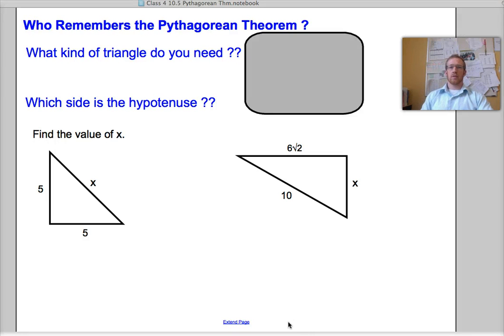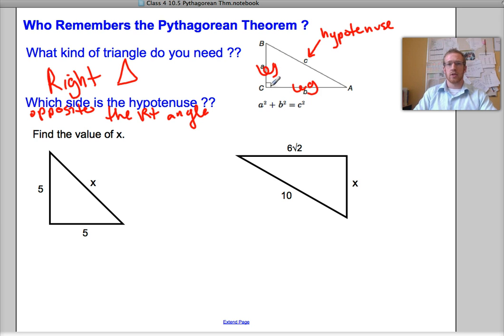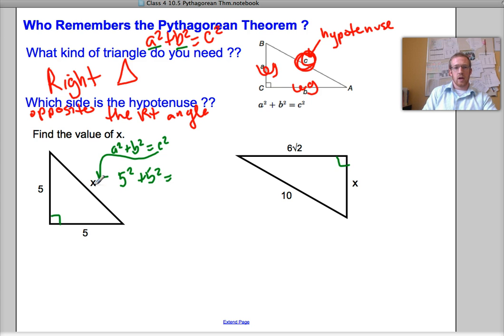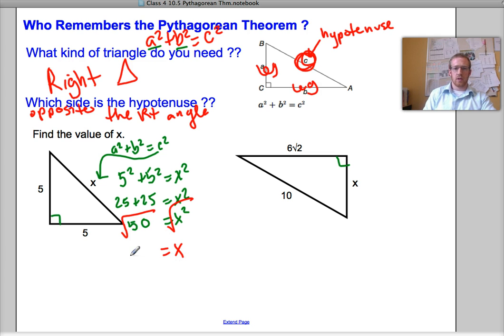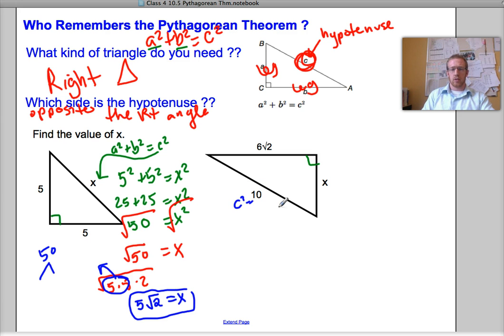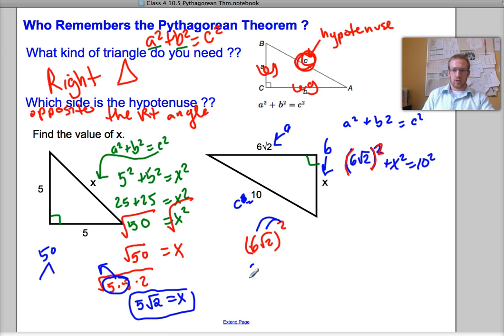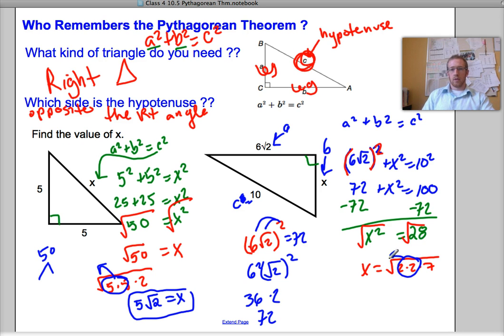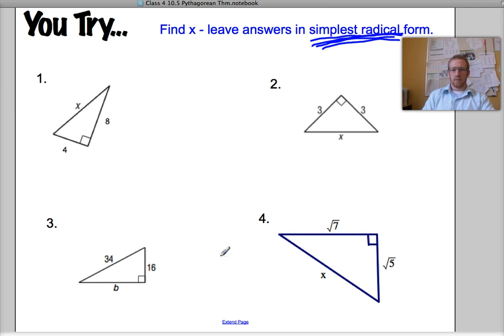topic 4 - Pythagorean theorm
Algebra 1
Chapter 10
Topic 4 - Pythagorean Theorem